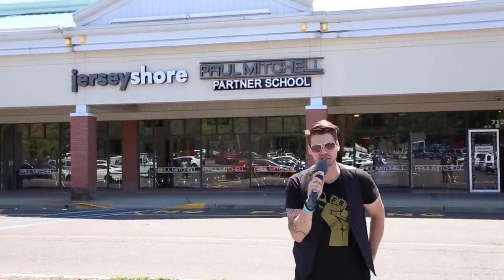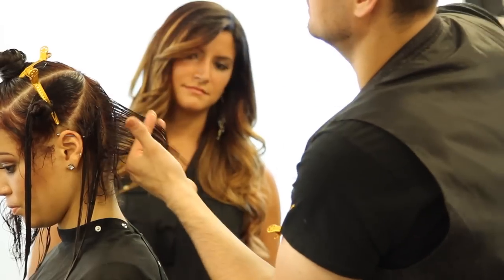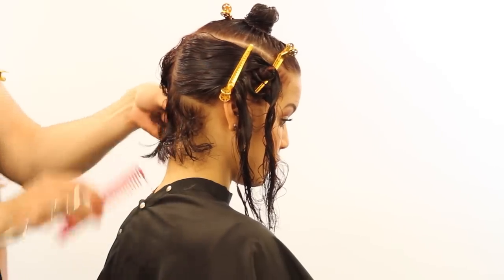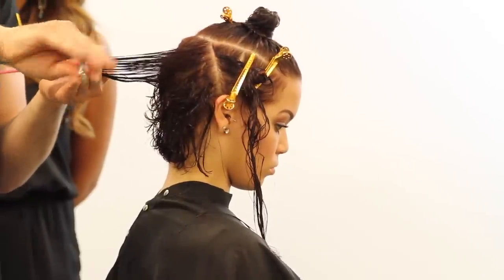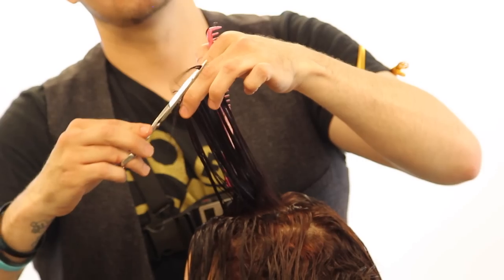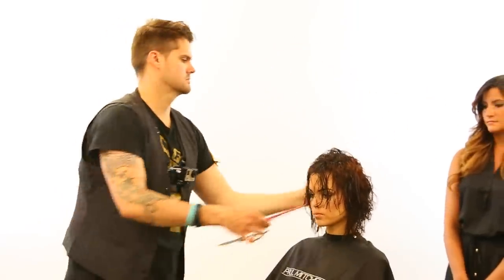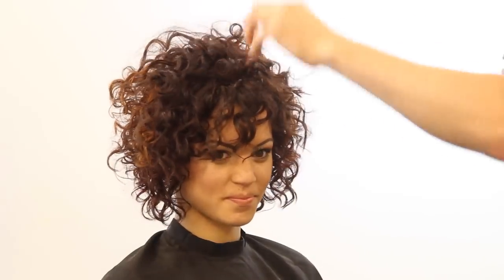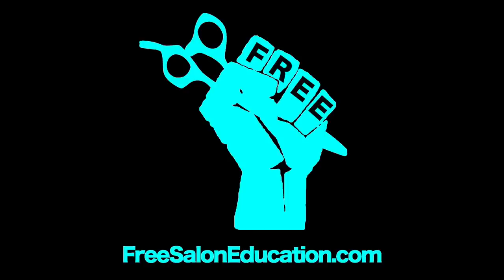A-Line Bob Haircut On Curly Hair - On The Road Education - Paul Mitchell The School Jersey Shore